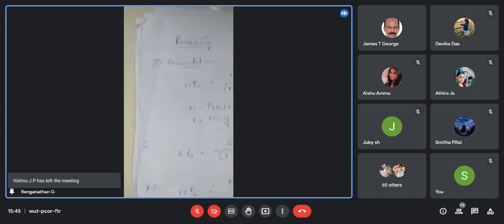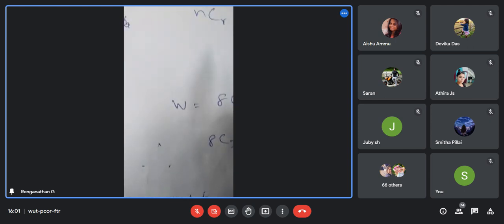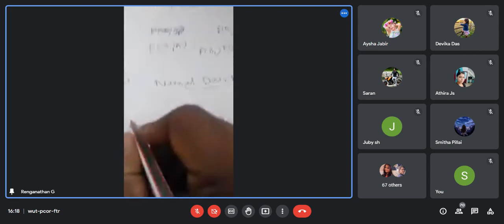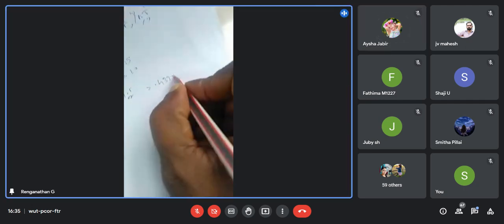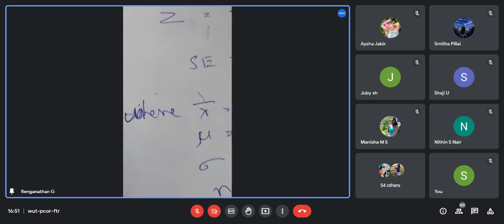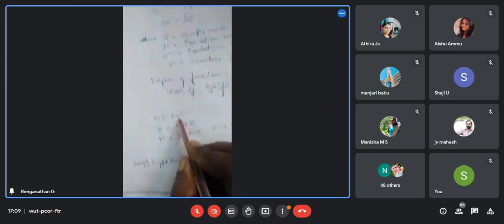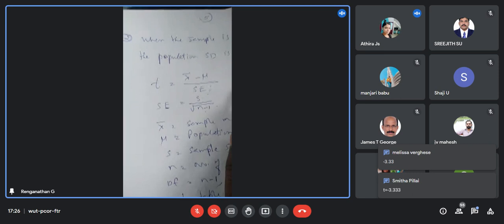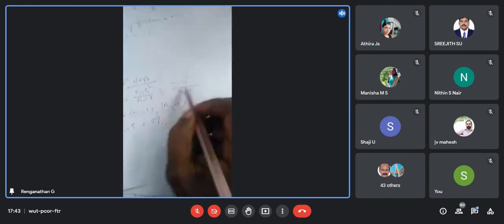MMPC5 Quantitative Analysis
Live recording of class about Probability,  Permutation,  combination,  and Hypothesis theorems